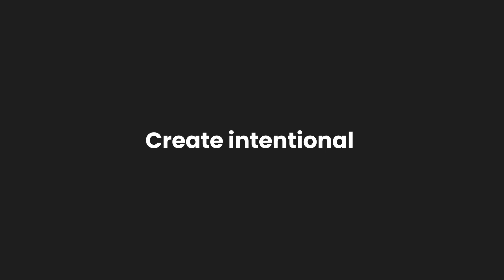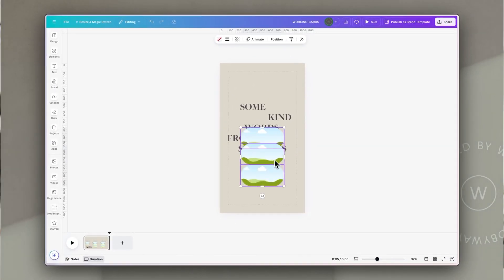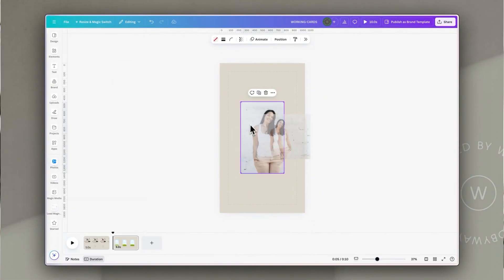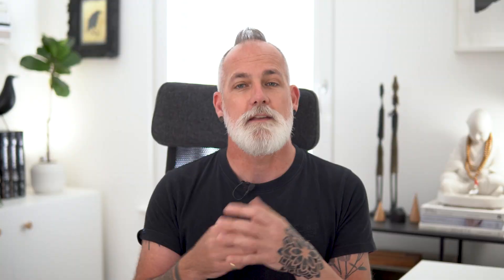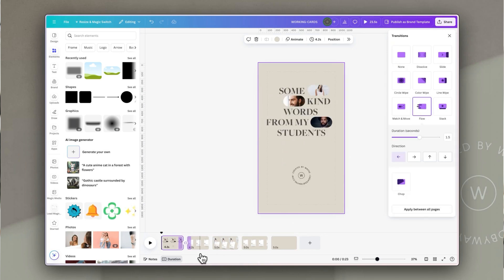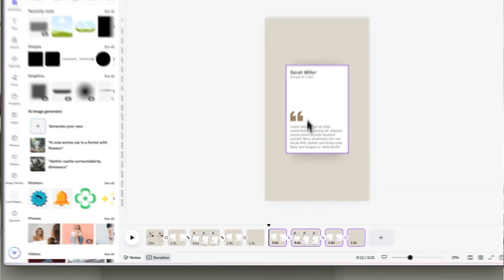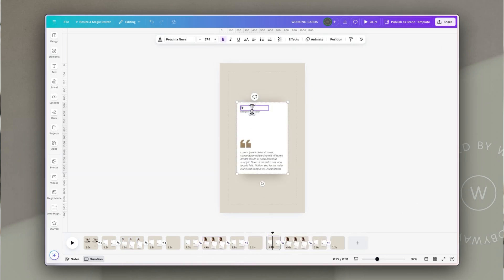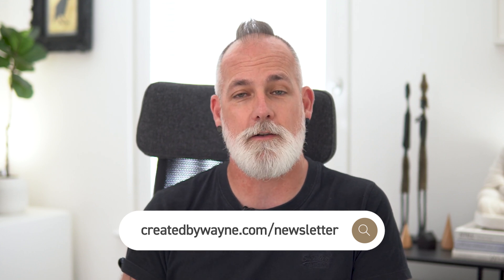Level Up Your Content: Canva Animation Tutorial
Boost Your Social Media with Canva Card Reveals: Easy Tutorial
Want to make your social media posts stand out? Learn how to create eye-catching card reveal animations in Canva. This simple tutorial will teach you how to create versatile card reveals that will boost engagement and make your content more shareable.

⏱️ TIMESTAMPS

00:00 - Introduction
00:50 - Creating a Title Page
01:16 - Adding and Formatting Text and Images
02:19 - Creating Card Reveals
04:35 - Adding Animations and Transitions
06:59 - Repeating the Process
08:07 - Examples of Versatile Templates

💌 SIGN UP FOR OUR FREE WEEKLY DESIGN DIGEST FOR MORE TIPS & INSPIRATION

1. and pop your details in.
3. Follow the link to your free template
4. Click on the "USE TEMPLATE" button to create a copy in your Canva account.
5. Start creating your sales page!

🔗 LINKS & RESOURCES